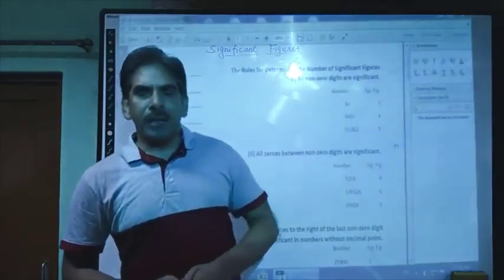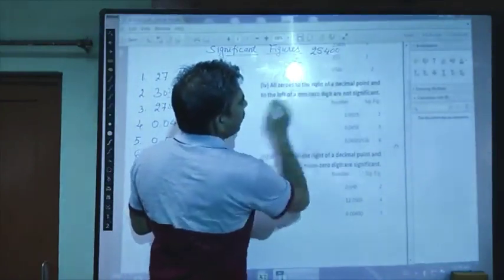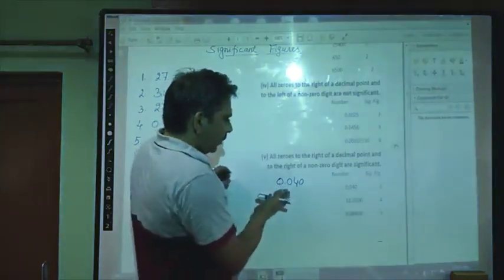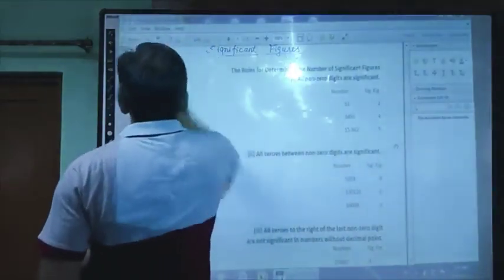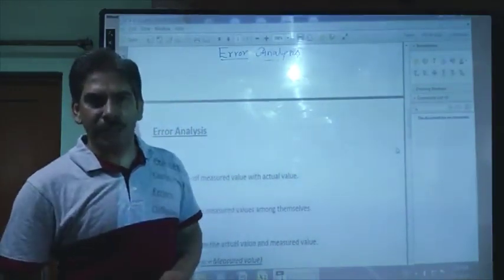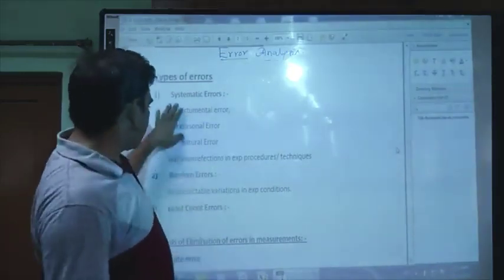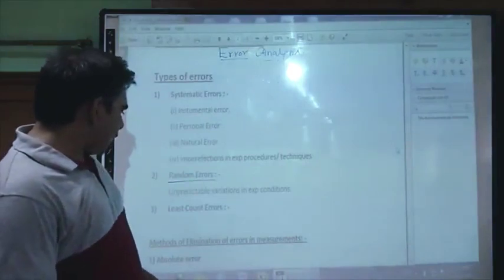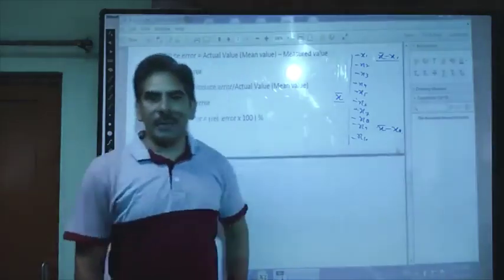CBSE Physics_11_Significant fig. & Errors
Significant Error,
Error Analysis (Absolute, Relative and percentage error)